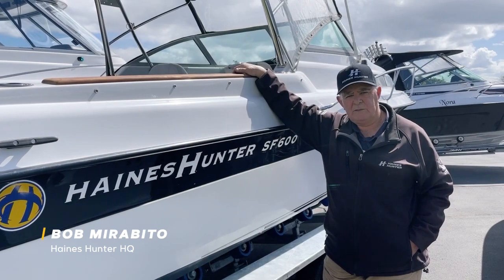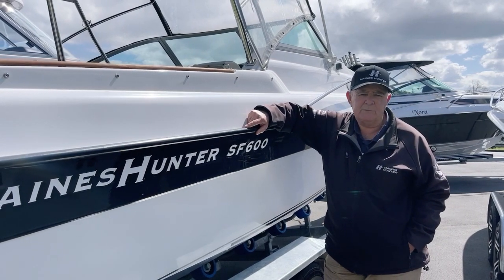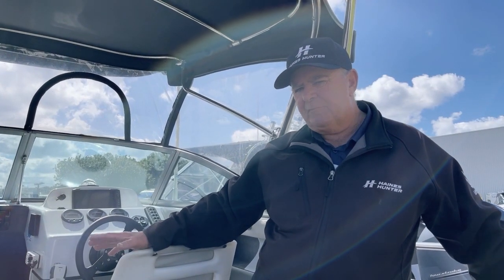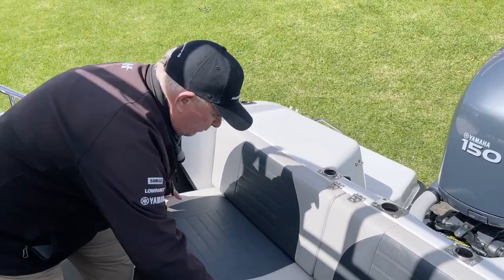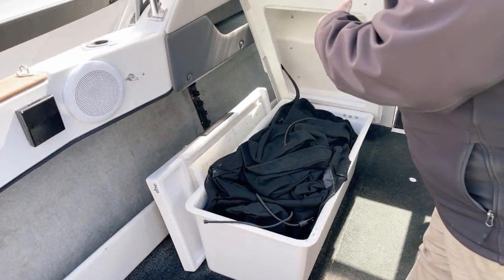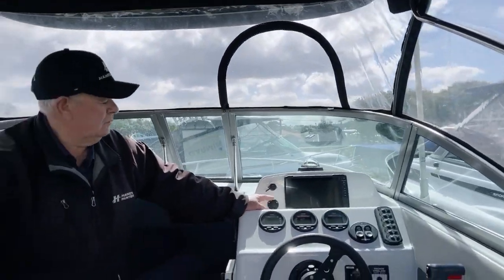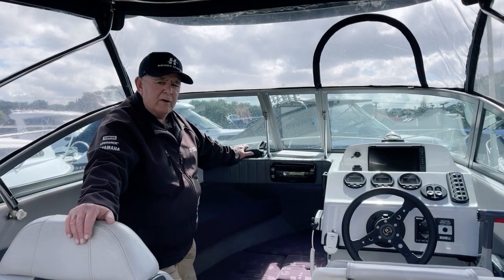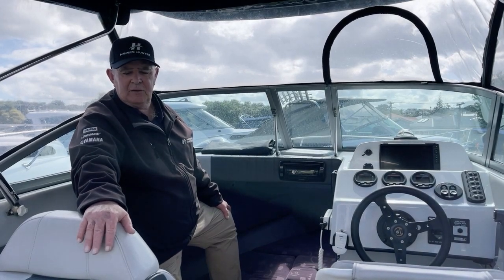FOR SALE: SF600 Haines Hunter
Highly spec’d preowned SF600 ready for summer. Available now – Call Haines Hunter HQ on 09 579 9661.